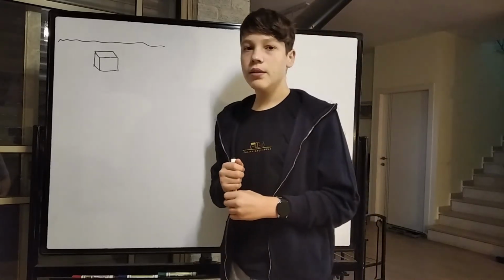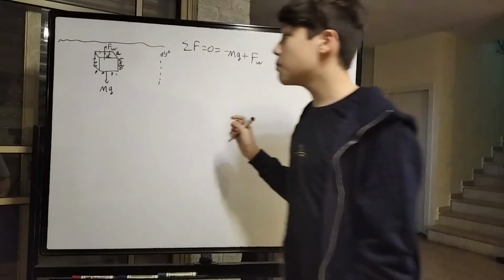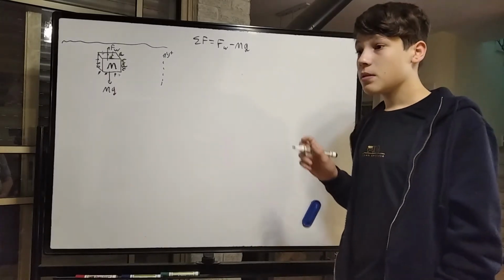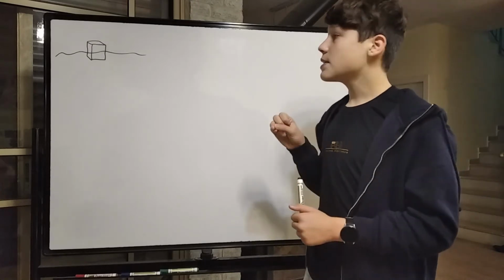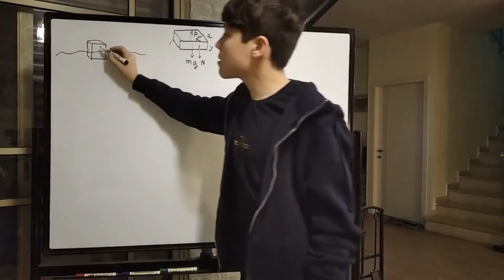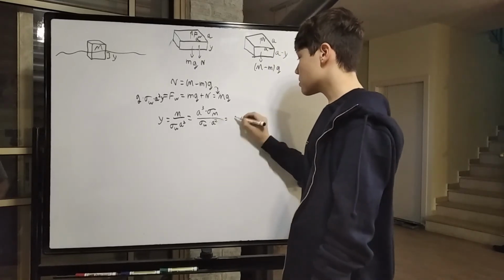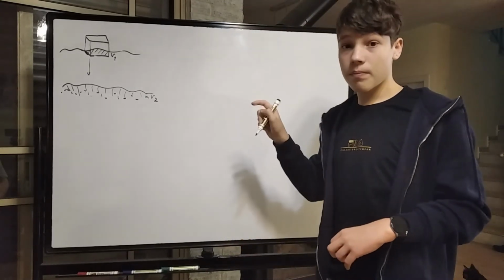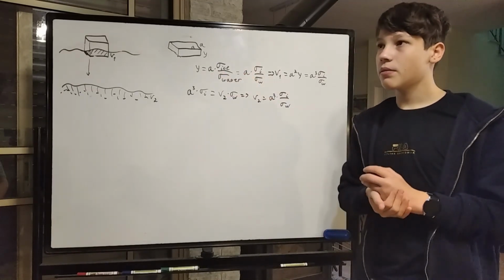Archimedes's law for floating